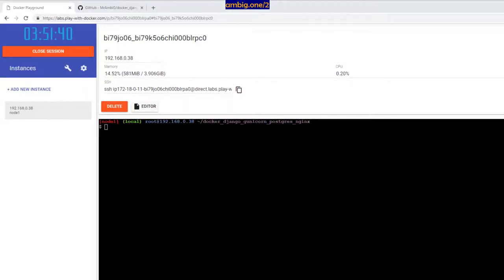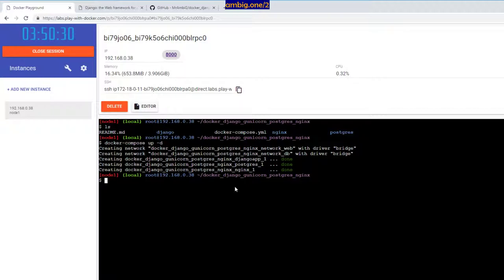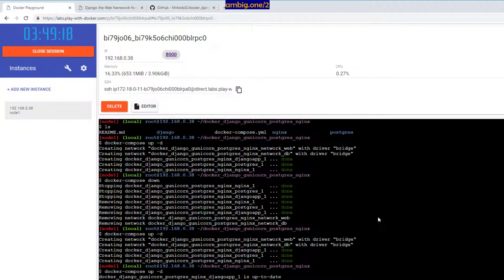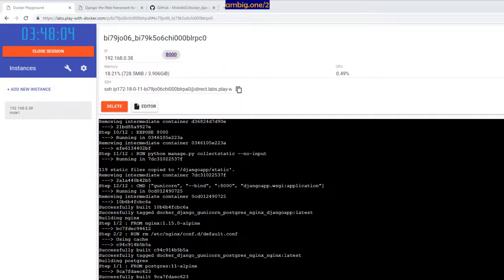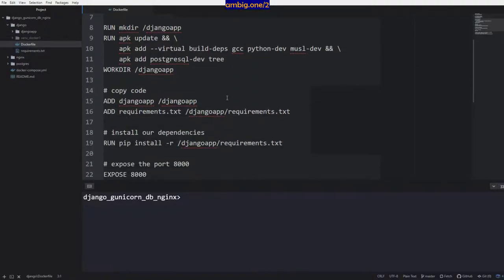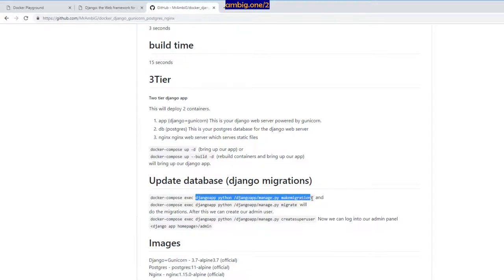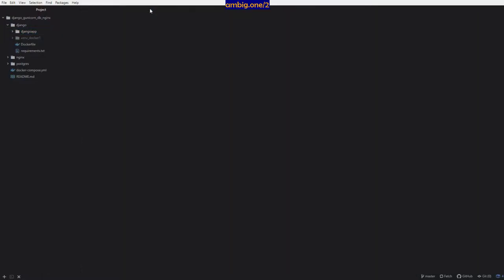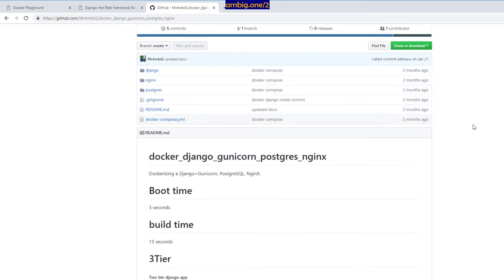3 tier django app in 3 seconds with nginx postgresql gunicorn and docker